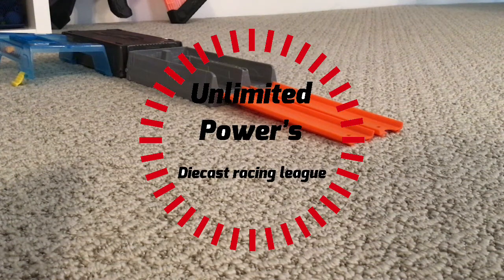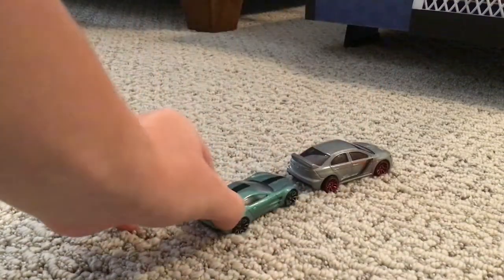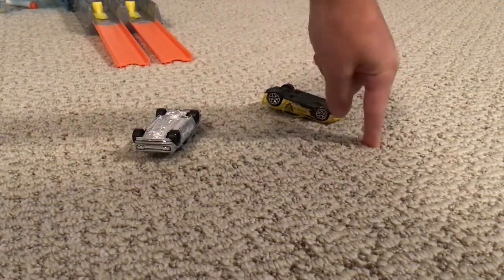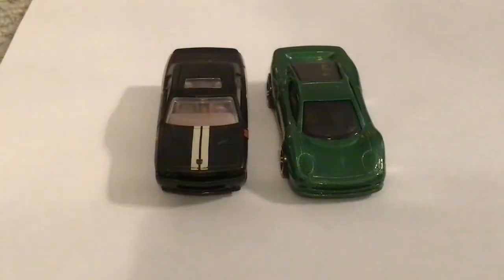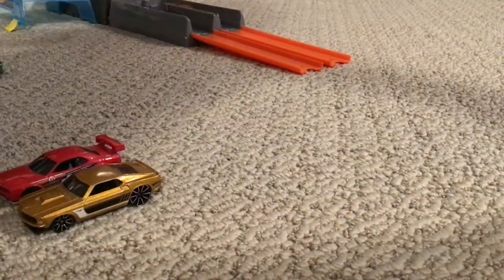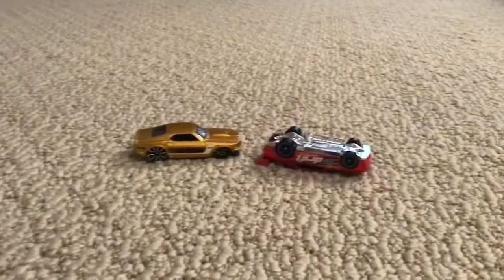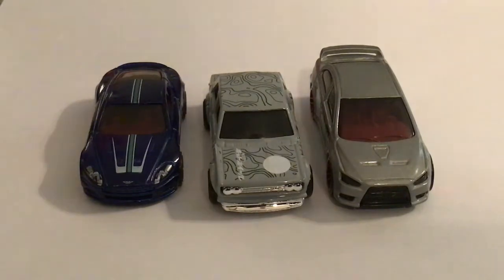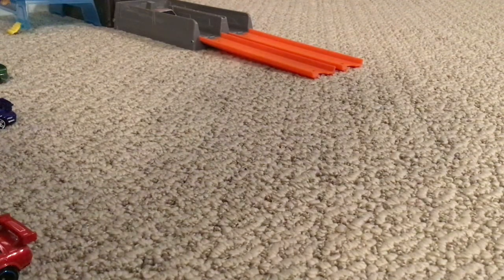Unlimited Power’s Diecast Racing League: Sports Cars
This is a bunch of hot wheels sports cars competing for the win!
This is my first Diecast racing video.